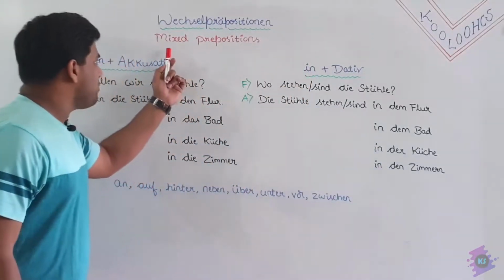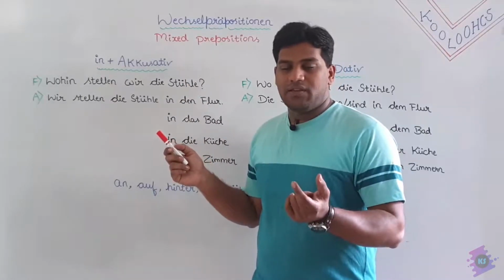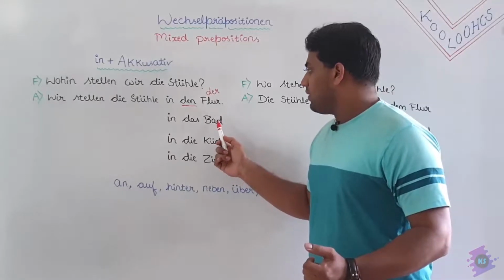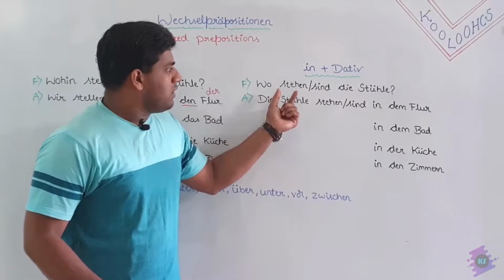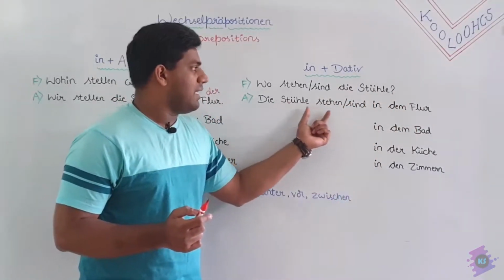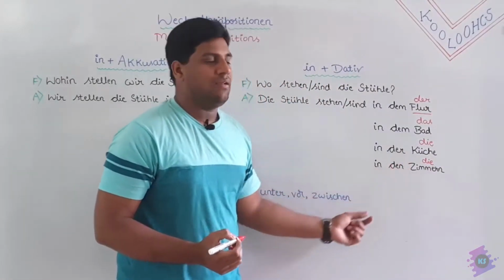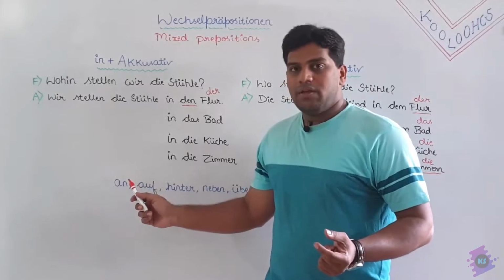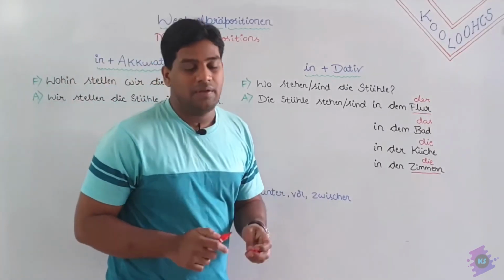Learn German | Mixed Prepositions | Wechselpräpositionen